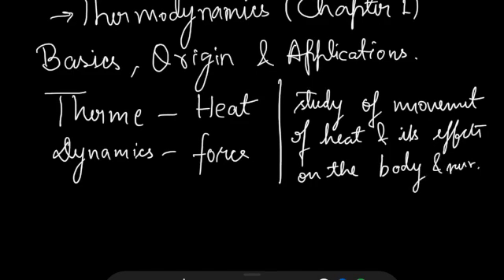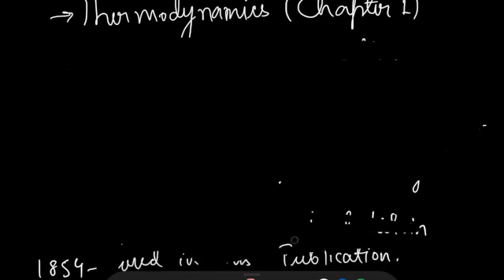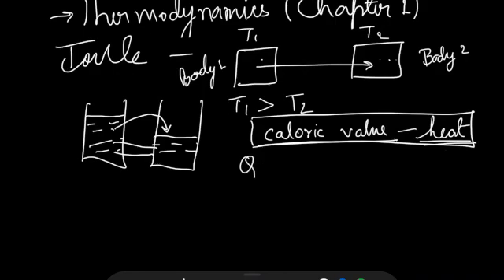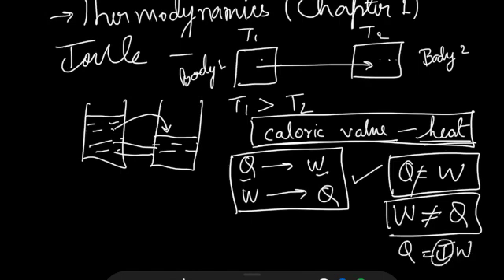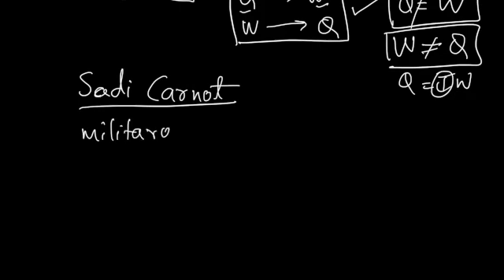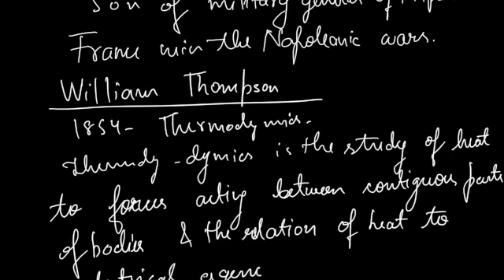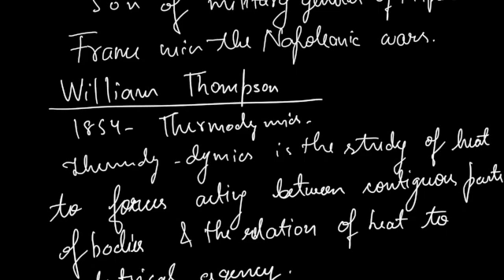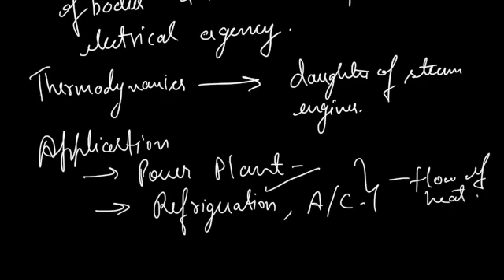Chapter 1: Brief History | Origin | Applications of thermodynamics.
Recommended speed 1.25x. Click on gear icon on bottom left to change.

This video gives insights to how thermodynamics came into existence, when was the word "Thermodynamics" coined and basic applications of thermodynamics.